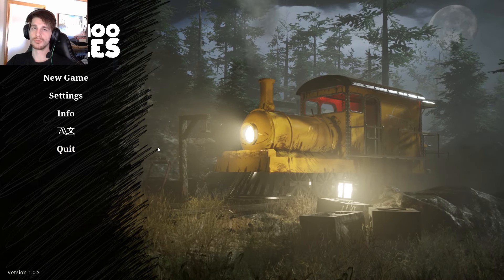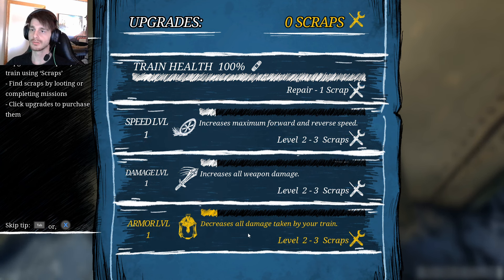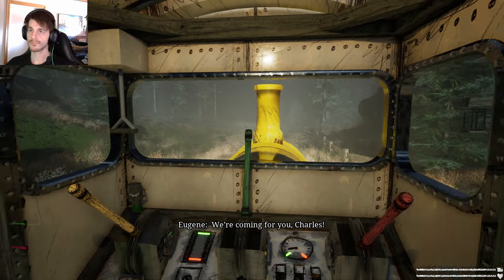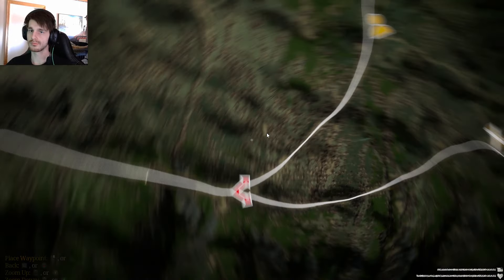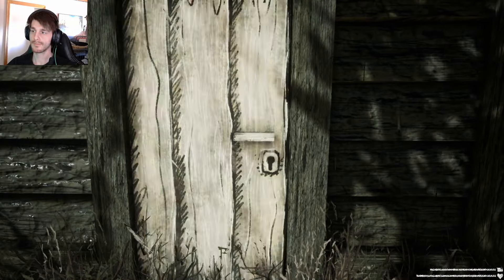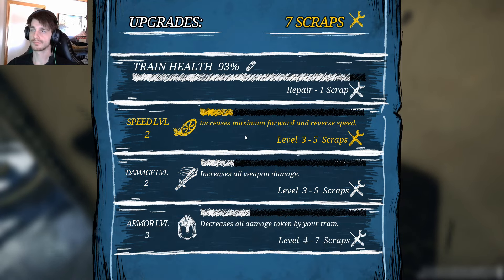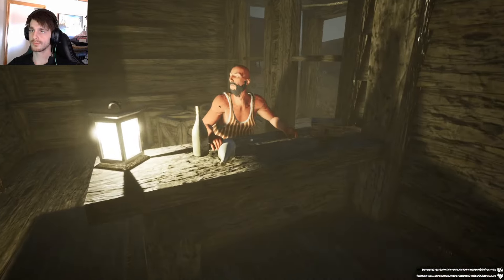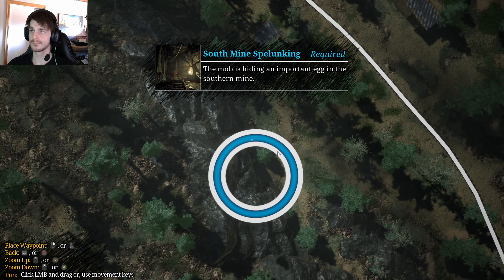too scary for me! - Choo Choo Charles - part 1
i dont like scary games! but i love it the same time :P